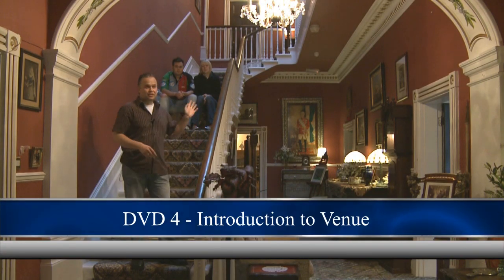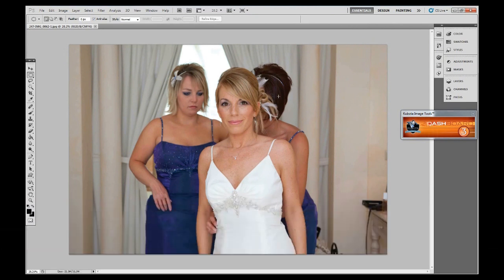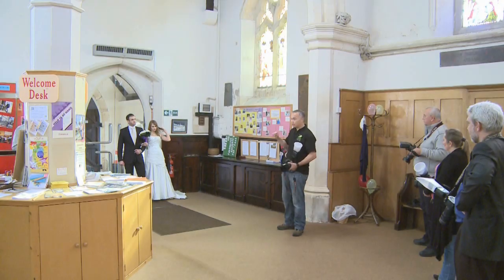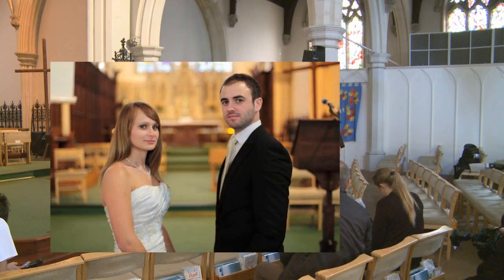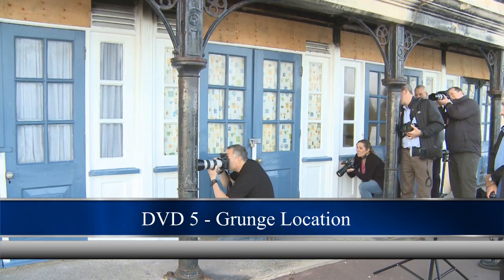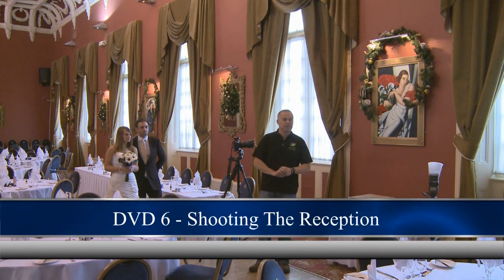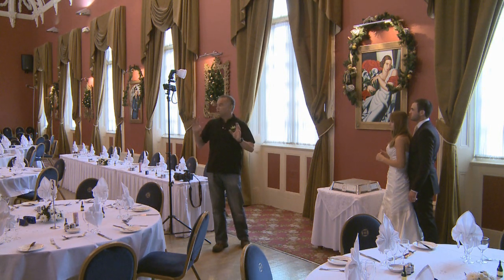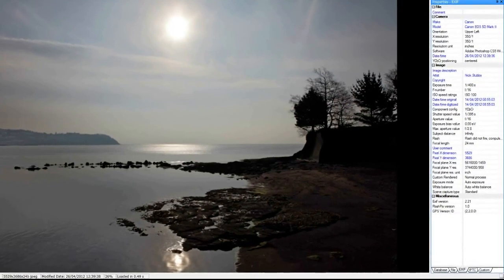Wedding Photography Blueprint Preview DVDs 4 6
A Selection of clips from DVD's 4-6 of the new Wedding Photography Blueprint 2.0 DVD training course. You can see clips from DVD's 1-3 here:

The Wedding Photography Blueprint 2.0 has over 15 hours of wedding photography training including interviews and eBooks plus free access to a private membership site.